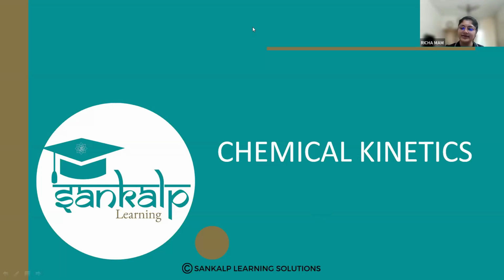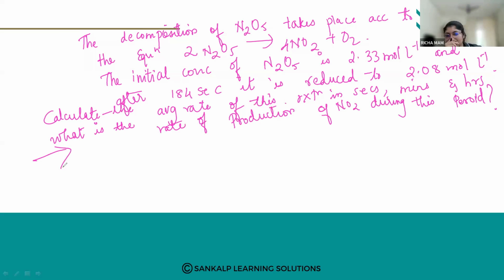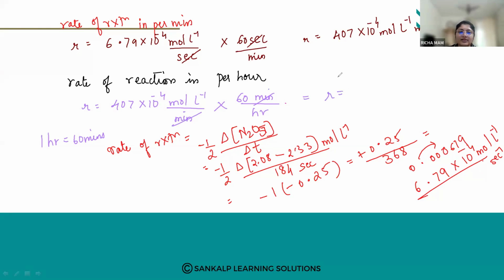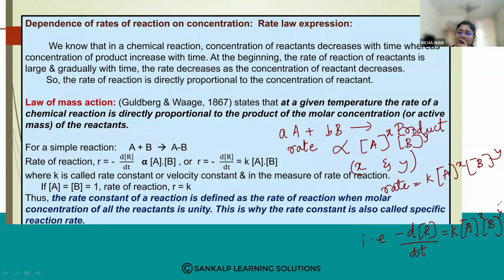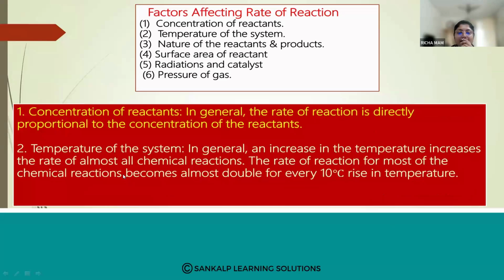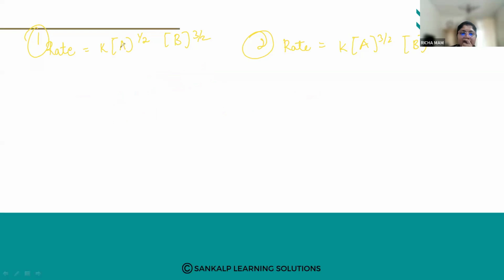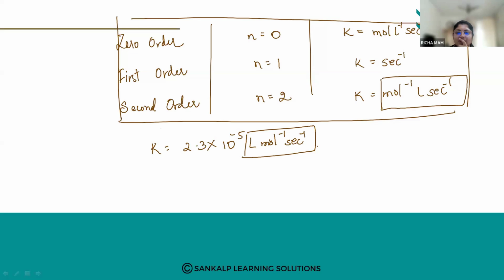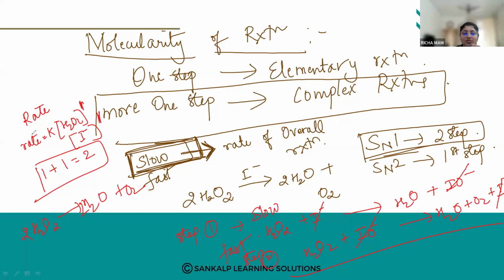Chemical Kinetics - Factors affecting Rate of reaction - Chemistry - Session 2